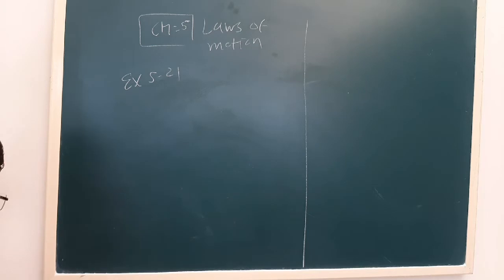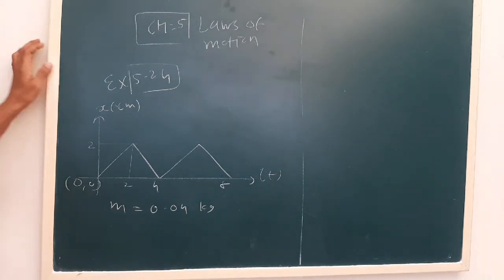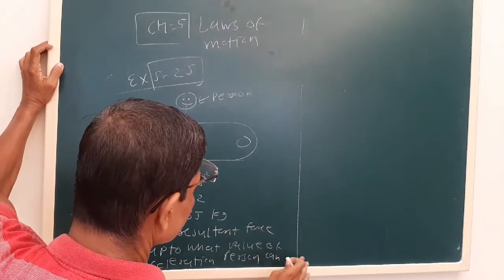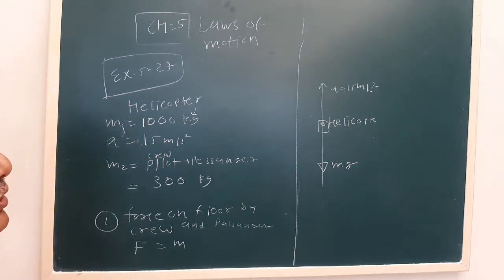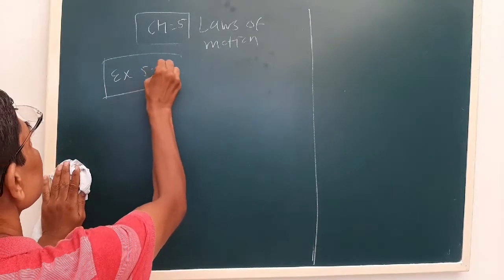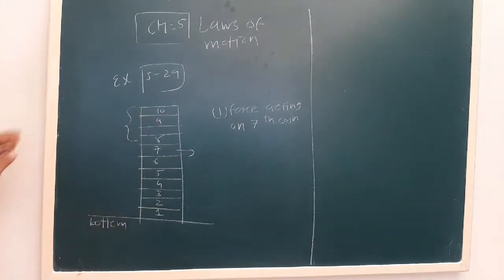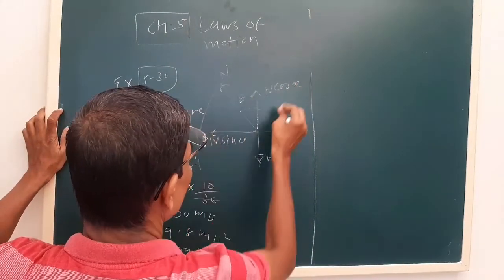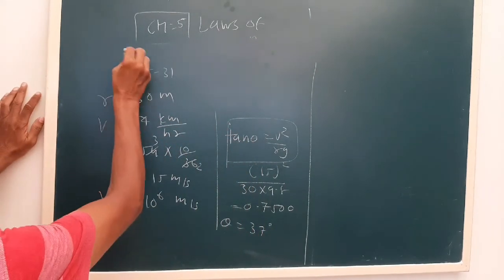STD11 EM CH5 LECTURE 8